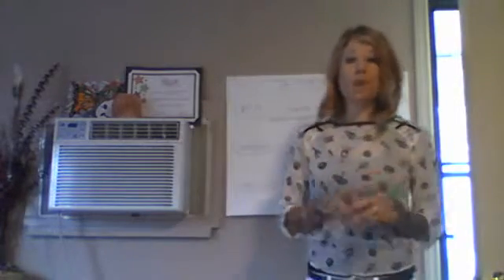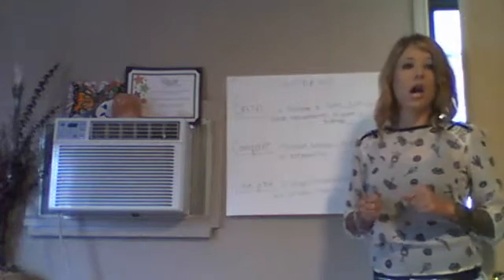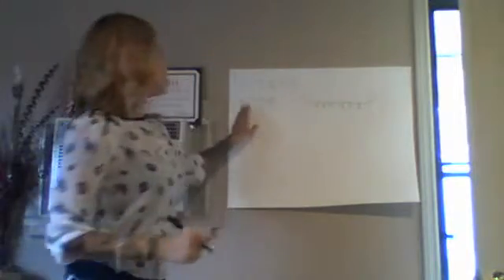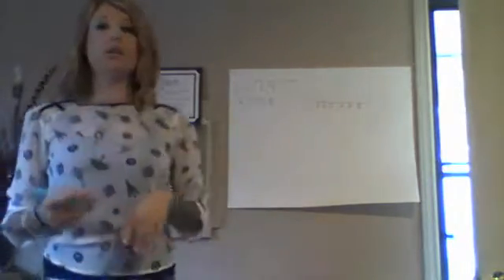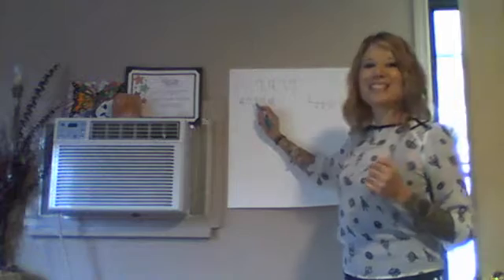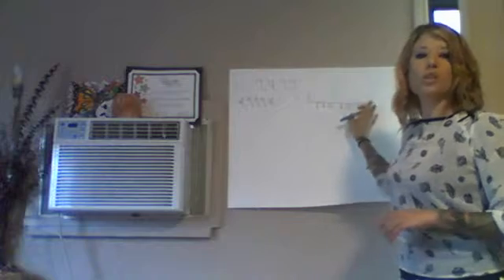Comparing Data MATH2016